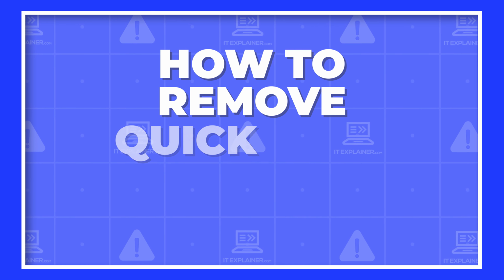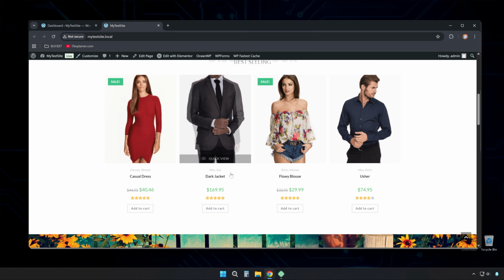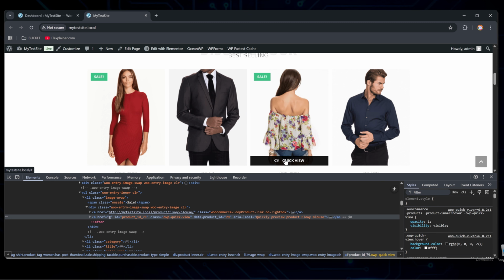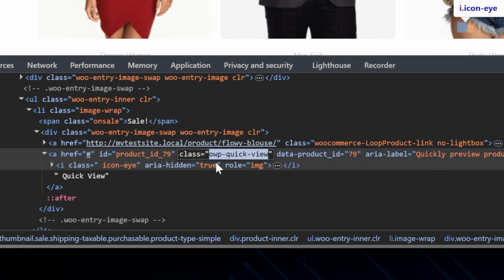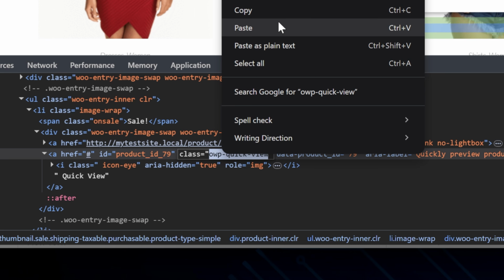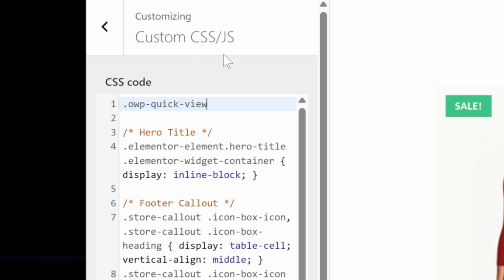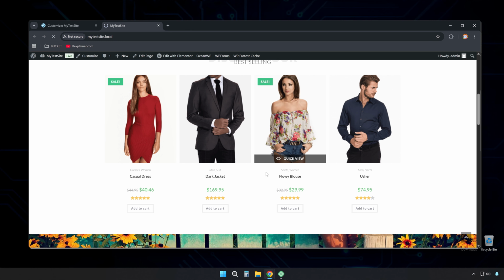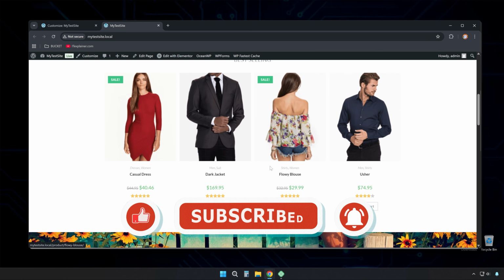How to Remove Quick View Button in WooCommerce for a Cleaner Store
Here’s how to remove the Quick View button in WooCommerce with a simple CSS method that works across any theme without breaking your site.

✅ How to inspect the Quick View button element and find its exact class name
✅ Copying the correct class name so your CSS rule works properly
✅ Adding a custom CSS rule inside the WordPress Customizer
✅ Instantly hiding the Quick View button from all product pages
✅ Why this method is safe, theme-proof, and plugin-proof since it only hides the element visually

🎥 Sections:
0:00 How To Remove Quick View Button in WooCommerce
0:10 Inspect and Find the Quick View Button Class
0:35 Copy the Exact Class Name Without Errors
0:40 Add CSS Rule in WordPress Customizer
0:52 Save Changes and Hide the Button Sitewide